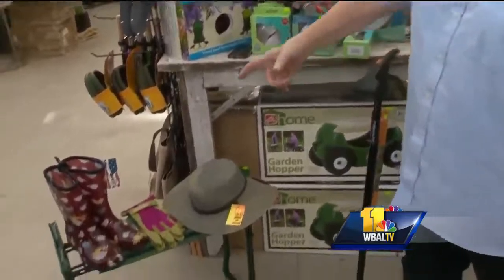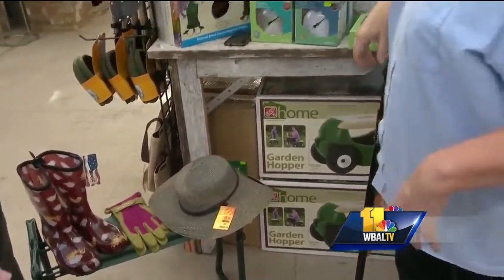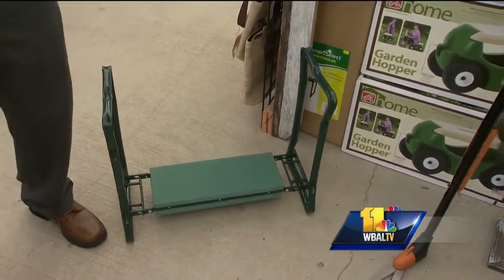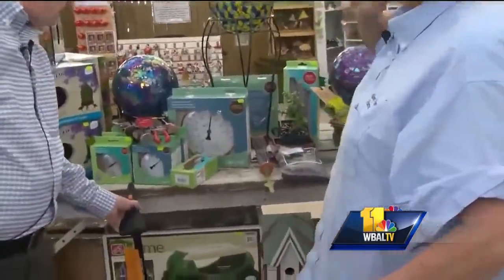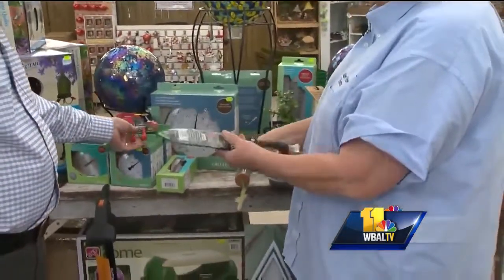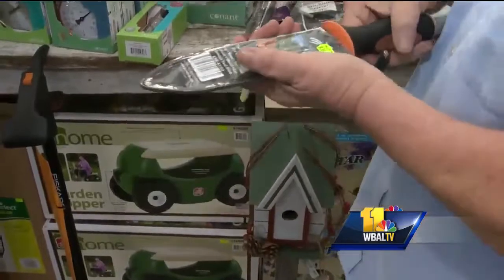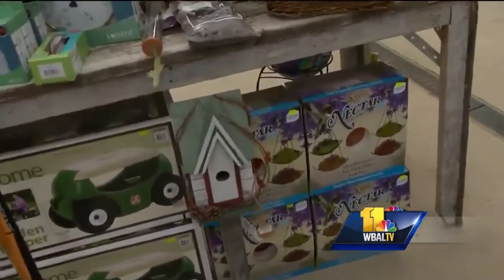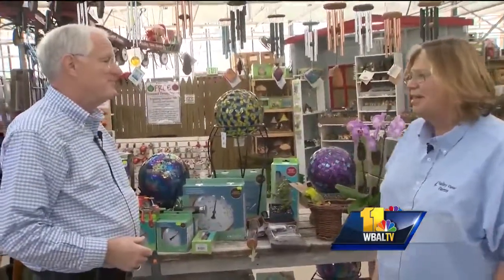Sunday Gardener: Gift guide for gardeners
Valley View Farms talks about gift ideas for the gardeners in your life.